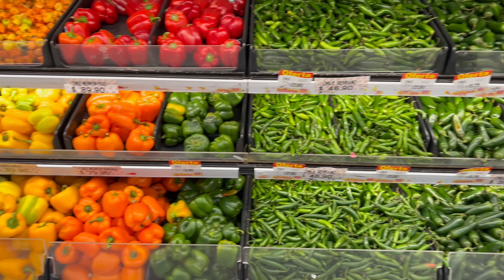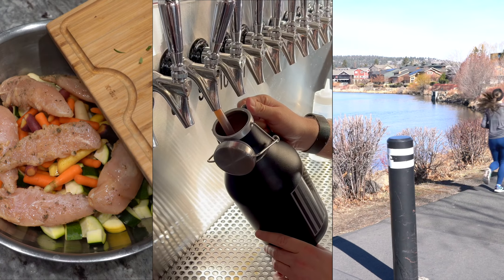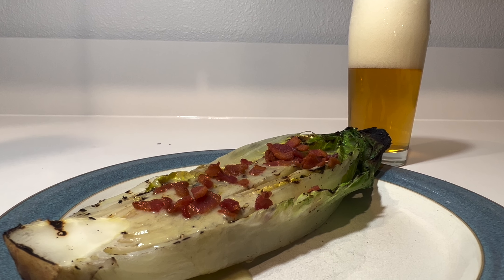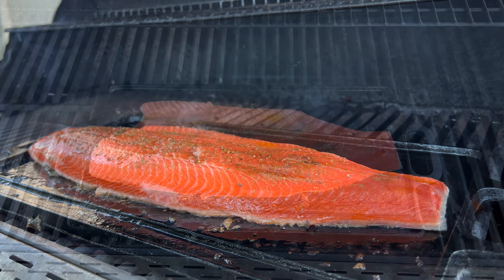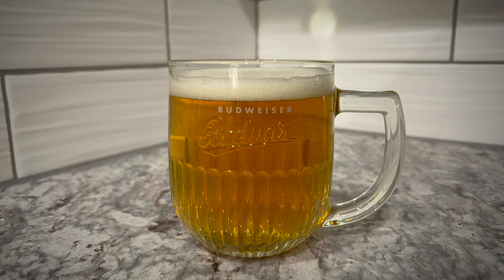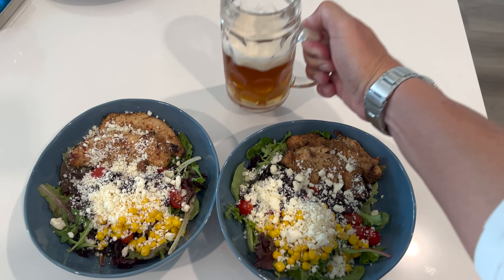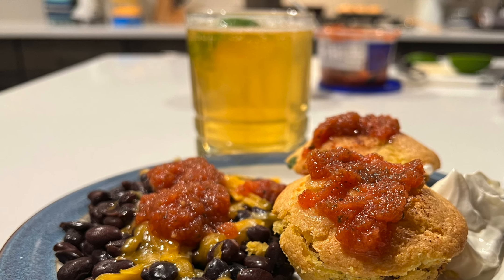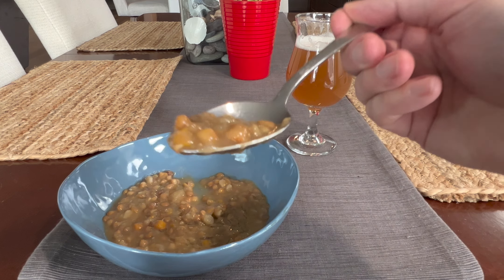Food and Beer Pairing Guide For Spring Time! | A Taste of BrewKnowledge